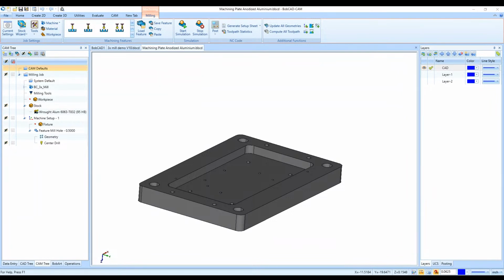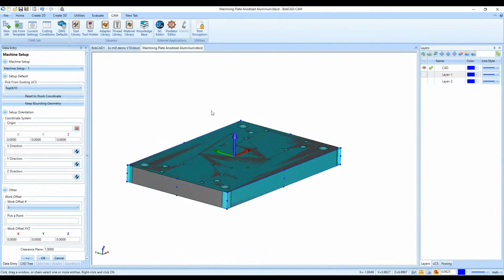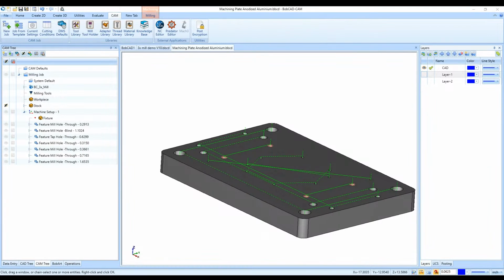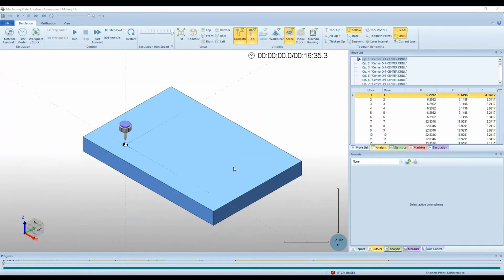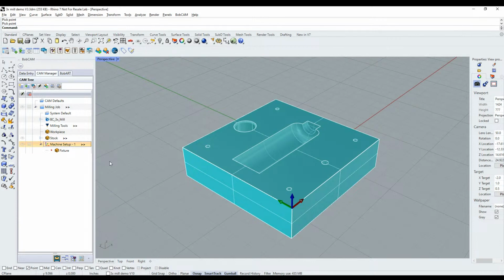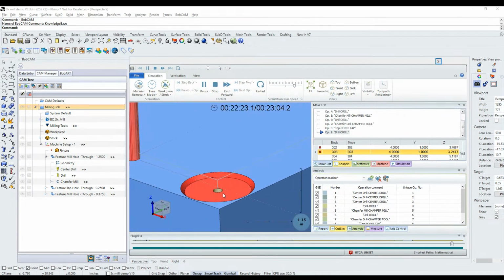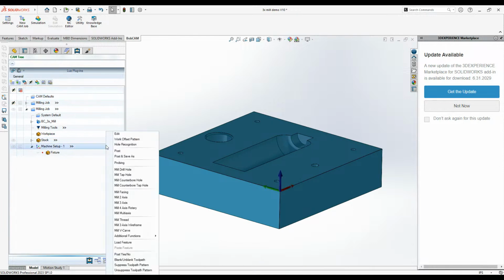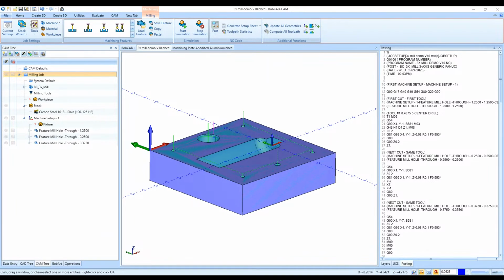May W4 | Automatic Hole Recognition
Learn how to use hole recognition and other 2D Milling updates.